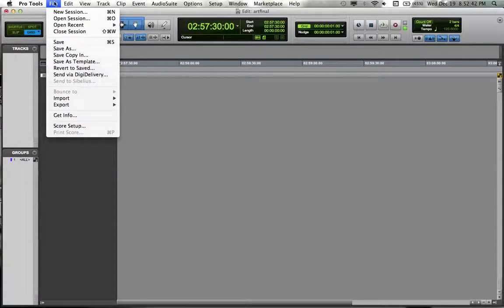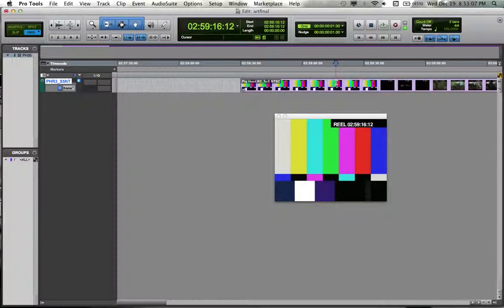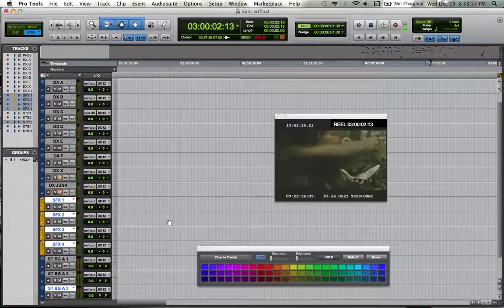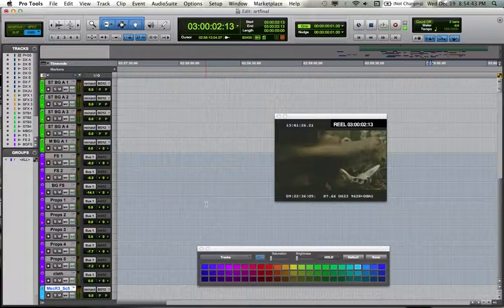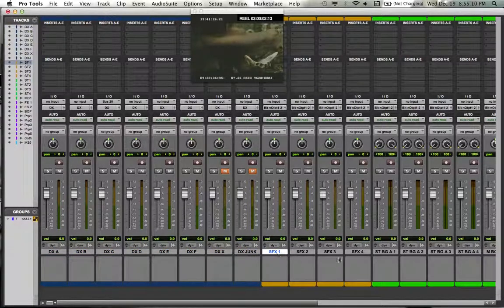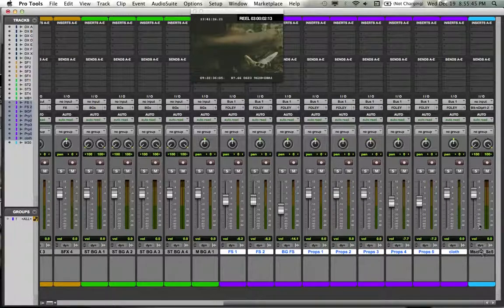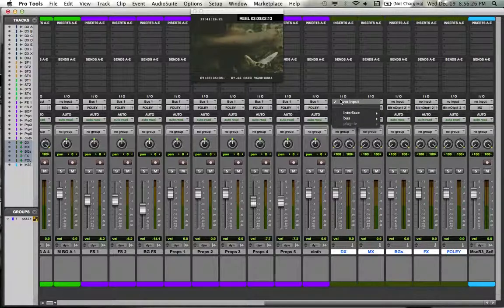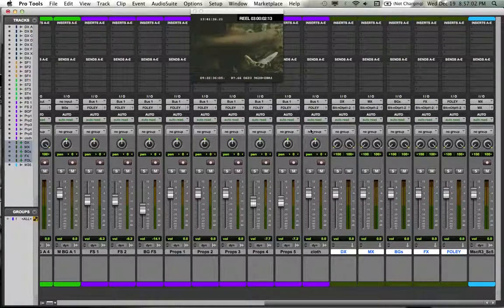Screencast Final FP!.mov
Final screencast for Final Project 1 class